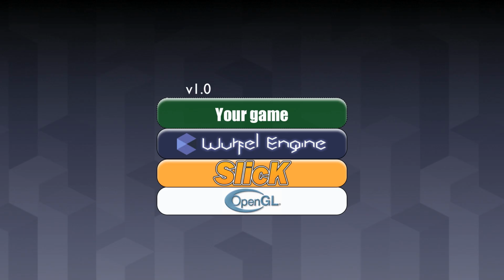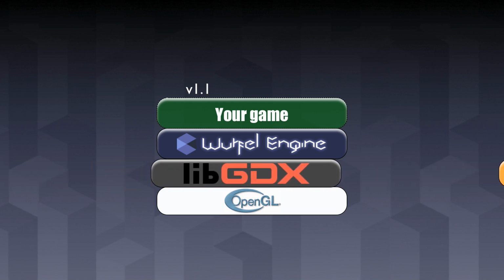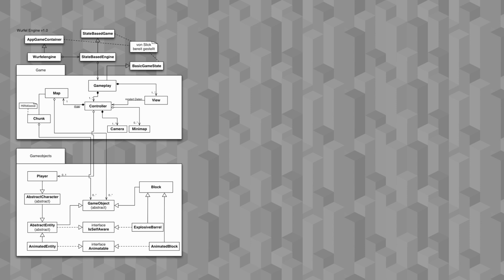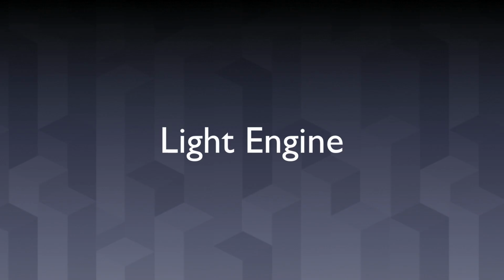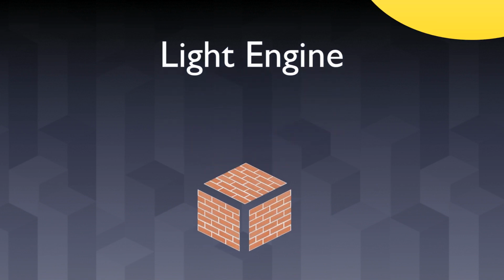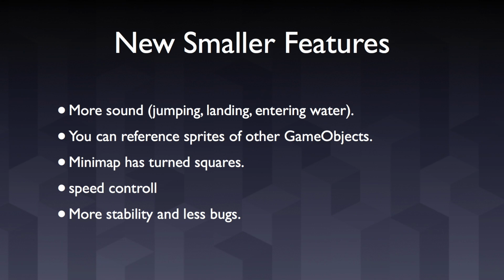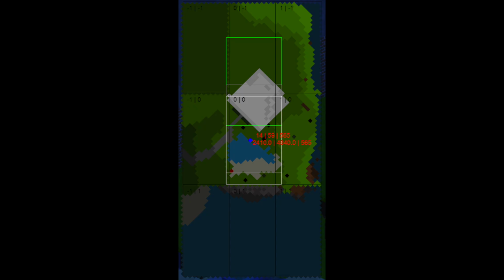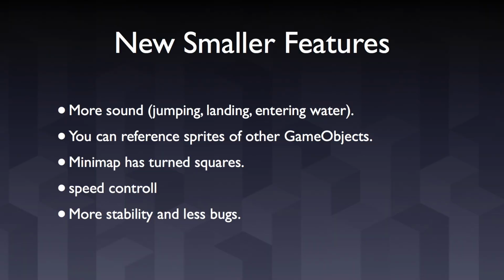Isometric Game Engine "Wurfel Engine" - "Feature Update" V1.1